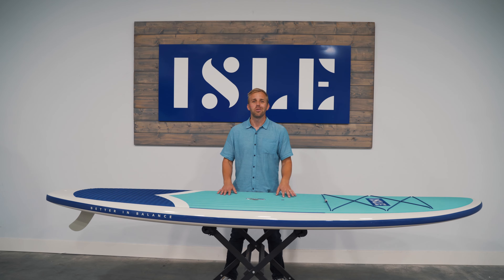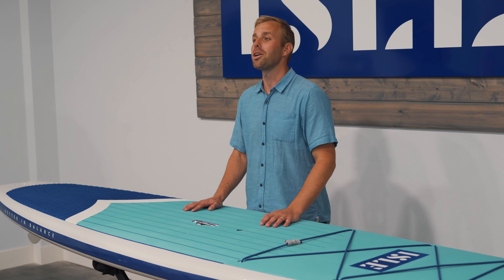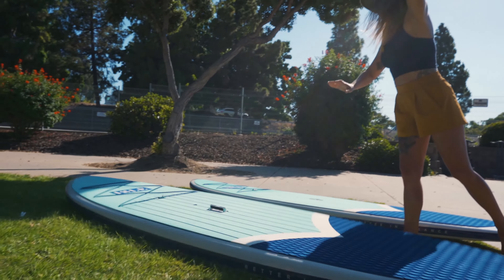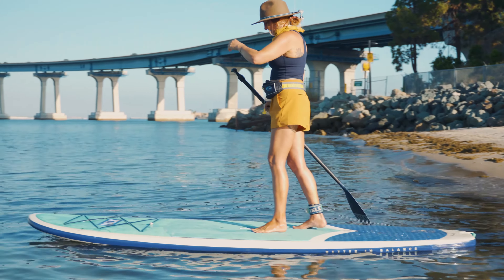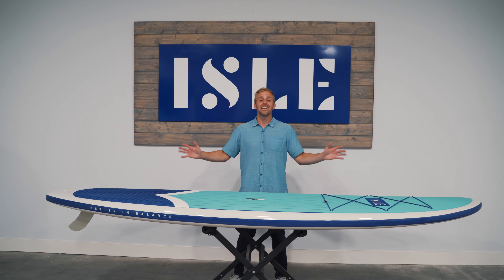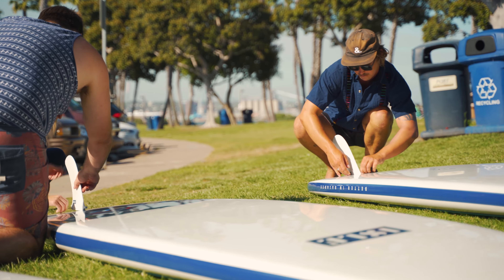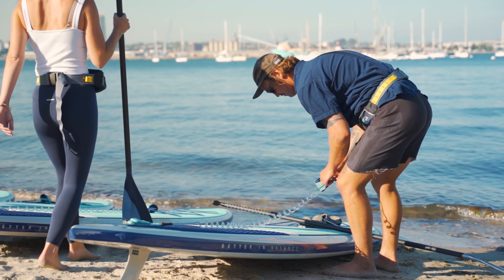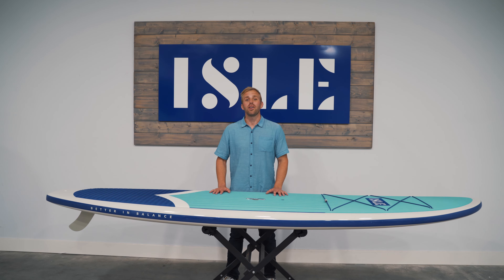ISLE Outpost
The ISLE Outpost is our most durable hard paddle board ever thanks to its resilient outer shell and reinforced rails. It’s designed for all skill levels and built tough to meet the rigorous demands of active families and SUP rental companies.

B E T T E R  I N  B A L A N C E

In 2004, we founded ISLE with the mission to bring paddleboarding and all it does for our overall health and well-being, to as many people as possible. Why? Because life is better in balance... and paddleboarding is the perfect modern-day solution to help you find that balance between mind, body, and soul.

We design quality stand up paddle boards, created to bring you the joy of paddling, to let you experience the water in all of its forms, and to help you channel nature’s energy beneath your feet. Get on the water today.